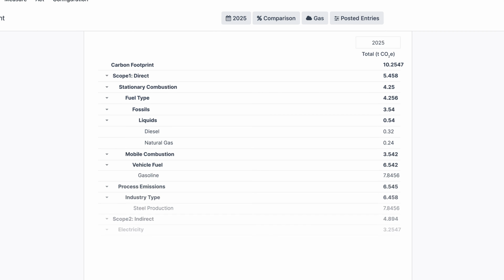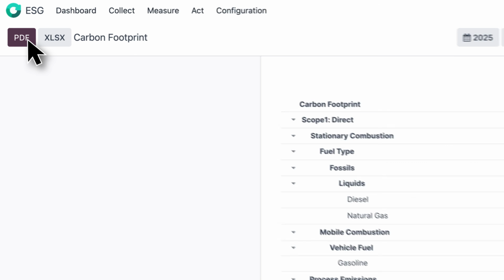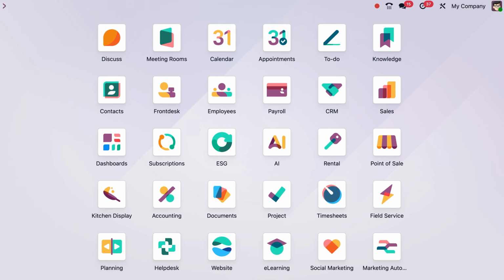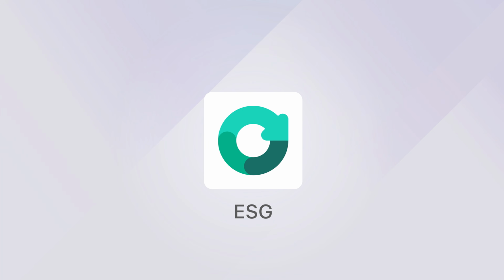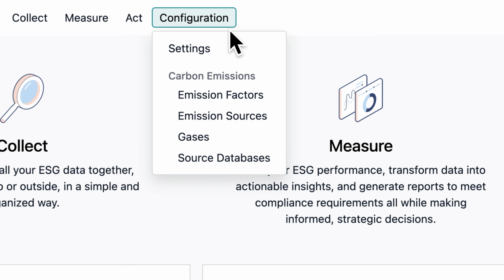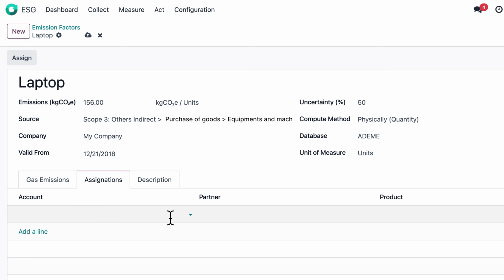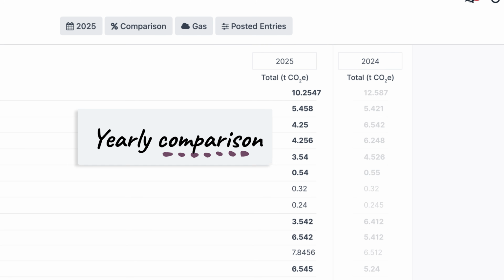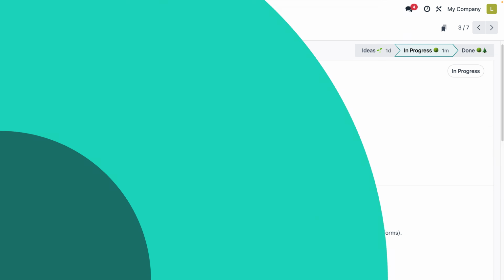Get ready for new carbon footprint regulations with Odoo ESG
New EU regulations on sustainability are coming. Is your company ready?

Discover the Odoo ESG app, the all-in-one solution that automates complex ESG reporting, saving you time and money.

Learn how to calculate your carbon footprint in real-time, get one-click compliance reports, and make your business more sustainable today.

Start your journey to easier ESG reporting at odoo.com.